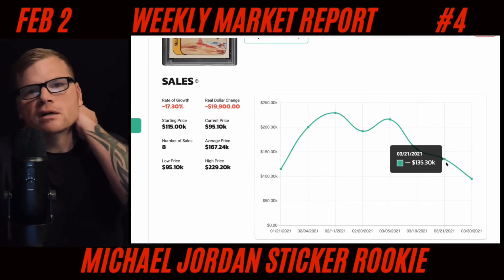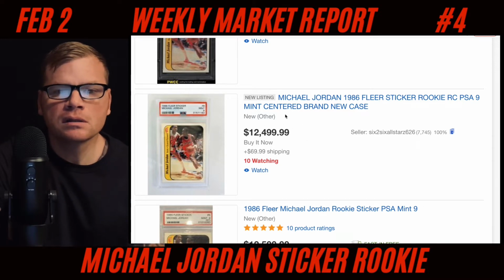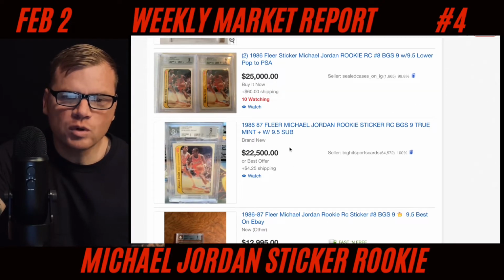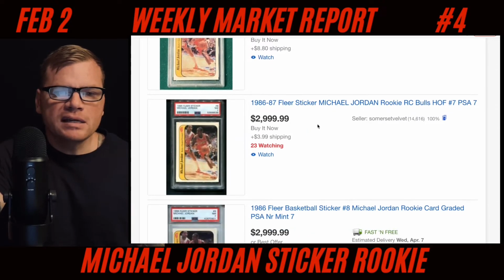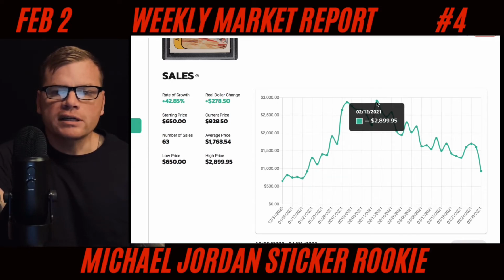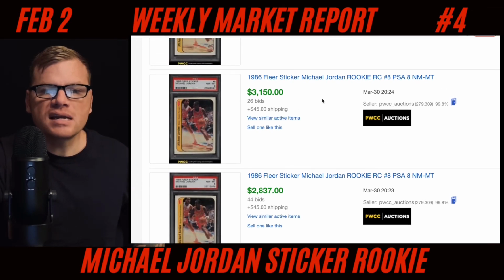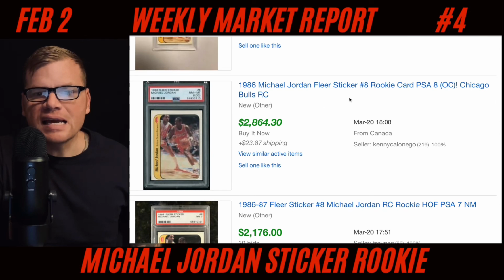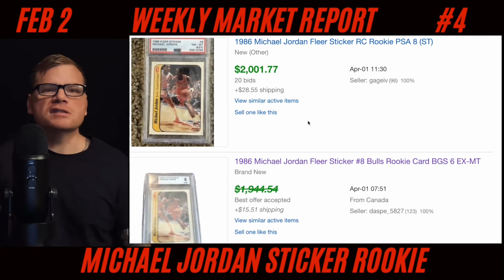Michael Jordan Rookie Card Sticker Weekly Market Report APR 2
Michael Jordan Rookie Card Sticker Weekly Market Report APR 2nd. I provide updates weekly on the iconic 1986 Fleer Michael Jordan Rookie Card Sticker. Each week I provide a full sales history of each and every sale on every platform. I use Card Ladder as my primary source of data. I also check the progress of current auctions on Ebay, Golden Auctions, Heritage Auctions, REA and multiple other platforms.I also dig through the sales charts of every grade and highlight the confirmed highest sales which is provided by Card Ladder a trusted source who does extensive research to ensure the sales are legitimate and the cards are actually paid for. I also show every current listing and auction for every grade thats in a public auction.

If you are interested in Card Ladder or becoming a member just click on this special